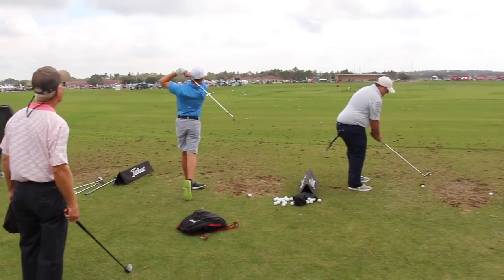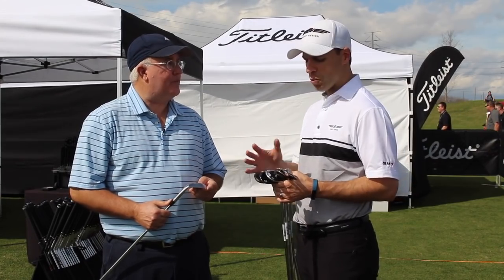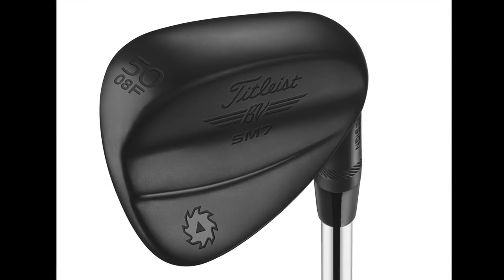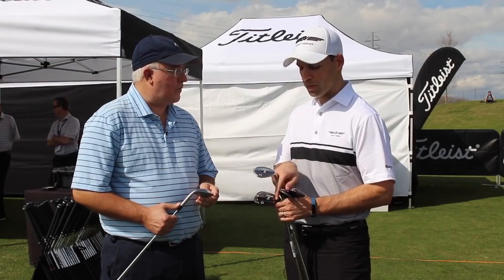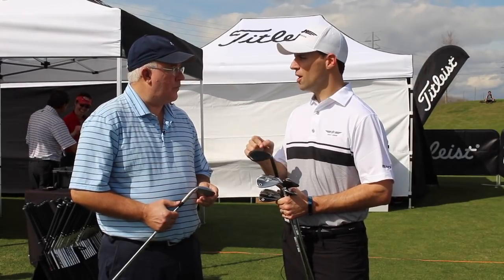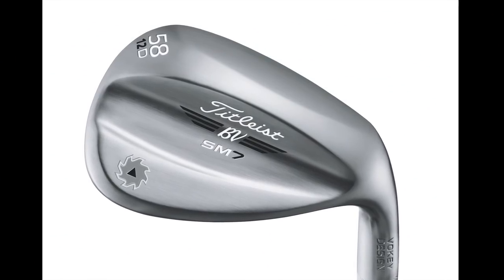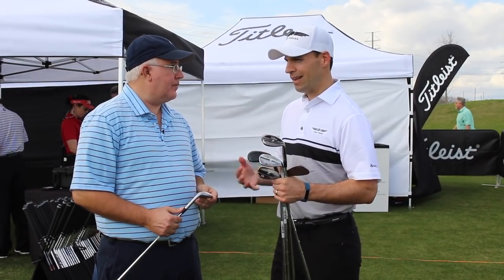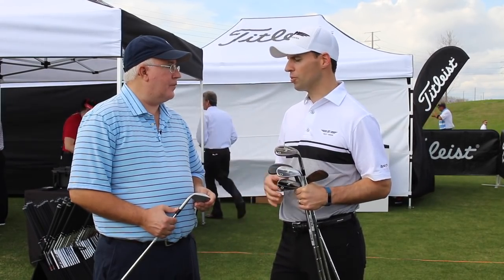Titleist Vokey SM7 Wedge Grind Options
Titleist’s Jeremy Stone, Director of Marketing for Vokey Wedges, joins 2nd Swing at the 2018 PGA Show in Orlando to talk about the six unique sole grind options in the new Vokey SM7 wedge lineup. Stone explains how each grind works and the player type and course conditions it was intended for, while also offering some advice for players when it comes to wedge selection.